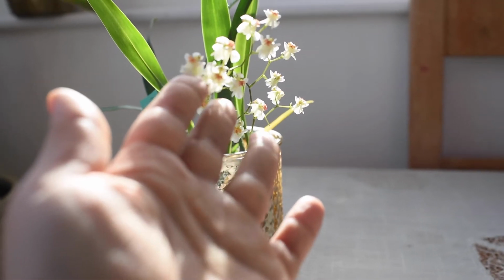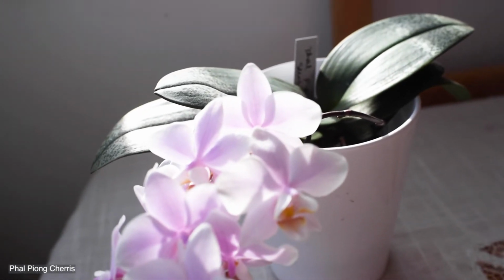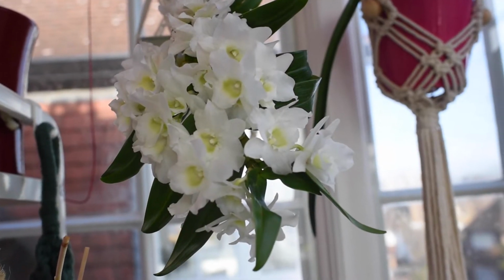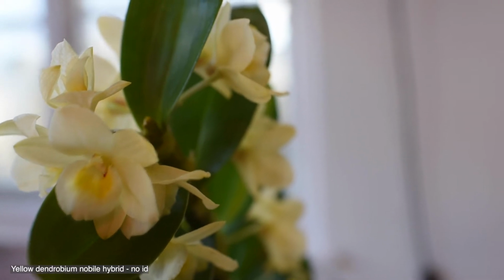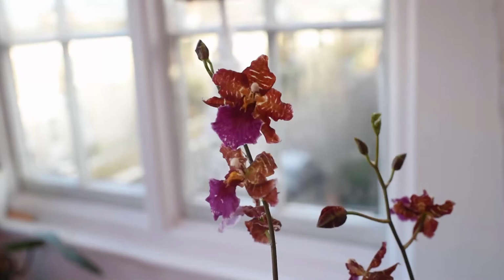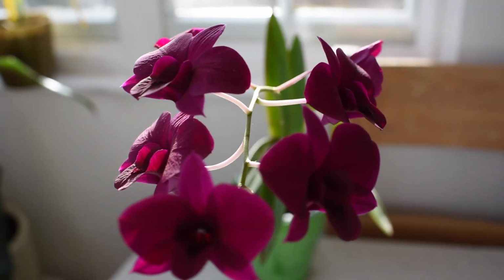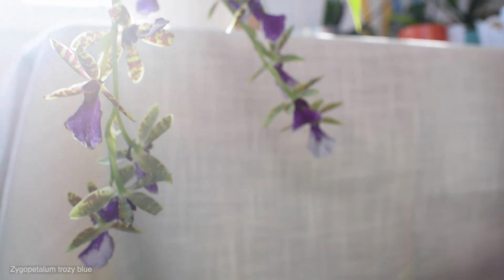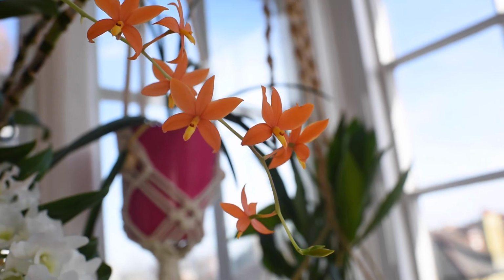What's Flowering in my indoor Garden? | February's orchid blooms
In today's video I am going to show you all my blooming orchids in the month of February. This video has a very special guest talking about these plants with me :)

I am not an expert so I am only sharing some tips I learnt along the way. I hope you enjoy it.

I have mostly tropical plants and hybrids that thrive in my home environment in London, UK. Grab a cup of coffee, tea or any favourite drink of yours and let's get this video started!

🌿Orchid suppliers ( I have used and I like the quality):
Transparent Orchid Pot:

Potting mix :
(UK- bark)
(US - Sphagnum moss)

Growing lights:

 🌿Orchids on this video:

00:00 Introduction
00:45 Yellow Phalaenopsis I-Hsin Yellow Leopard
01:28 Phalaenopsis Piong Cherris
02:20 Phalaenopsis no id
03:07 White Dendrobium nobile hybrid - no id
03:34 Dendrobium nobile hybrid 'Comet King'
03:48 Dendrobium nobile hybrid no id - yellow
04:39 Aliceara Peggy Ruth Carpenter
05: 08 Oncidium intergeneric type - no id
06:12 Dendrobium Sa-Nook Thailand Black
07:36 Yellow vanda - no id
08:41 Zygopetalum Trozy Blue
09:29 Prosthechea vitellina